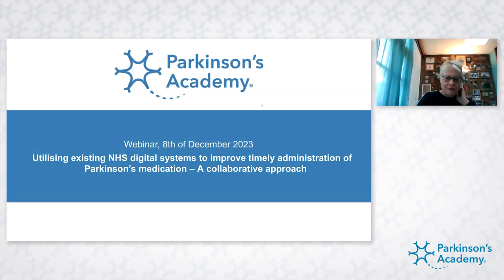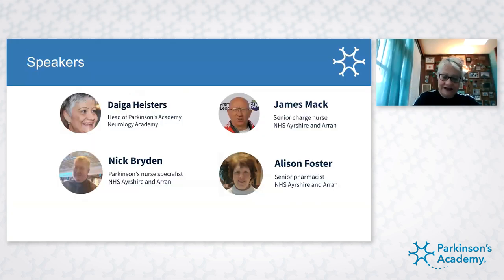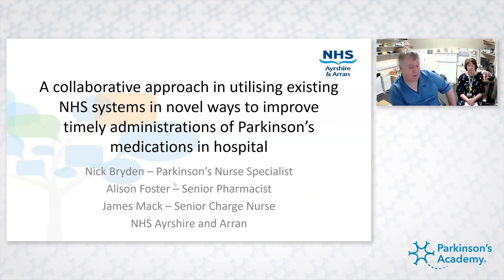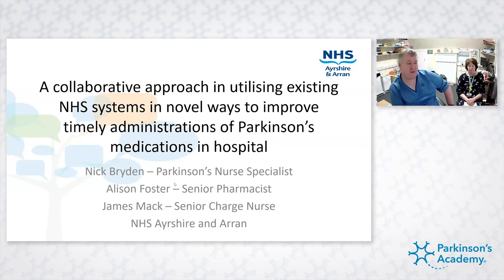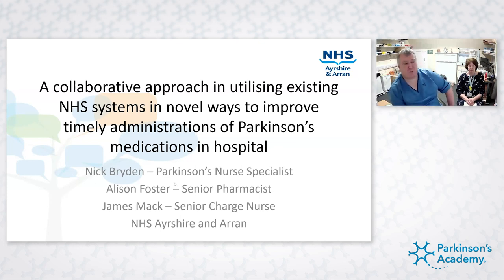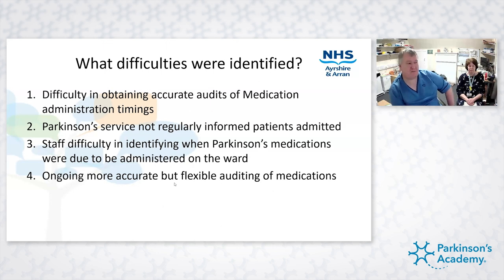Utilising existing NHS digital systems to improve timely administration of Parkinson’s medication